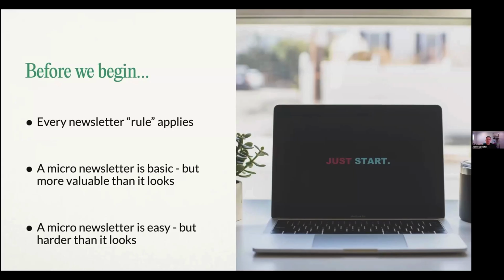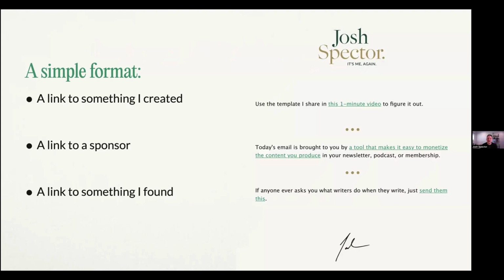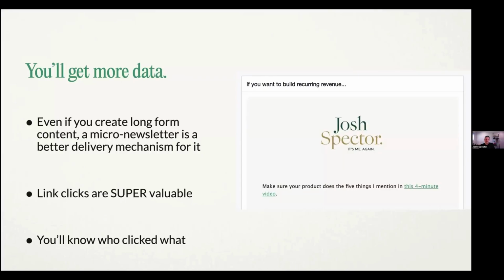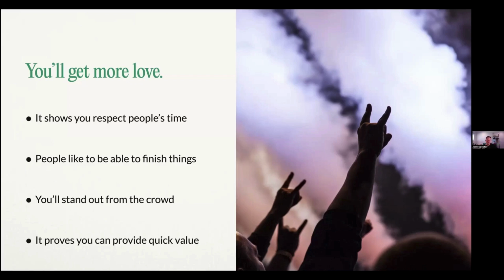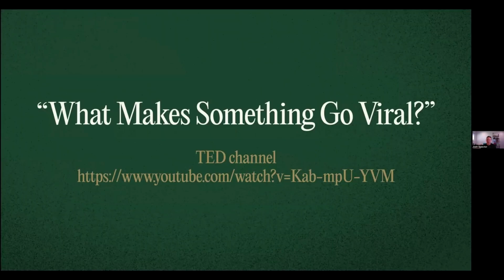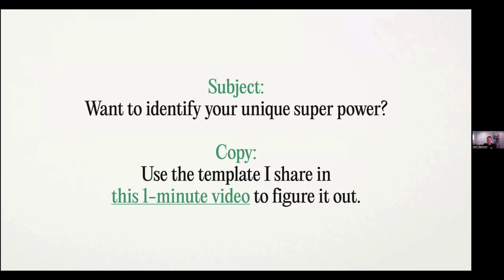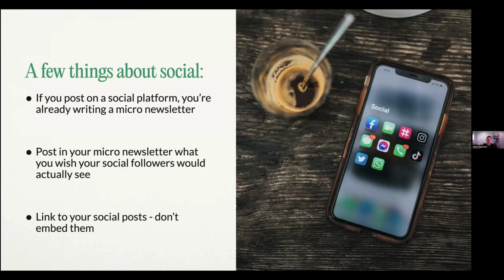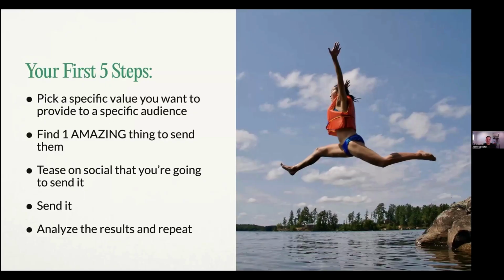The Micro Newsletter Creator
How to publish a one-paragraph newsletter that earns you clients and revenue.